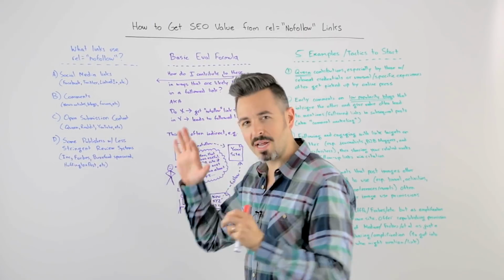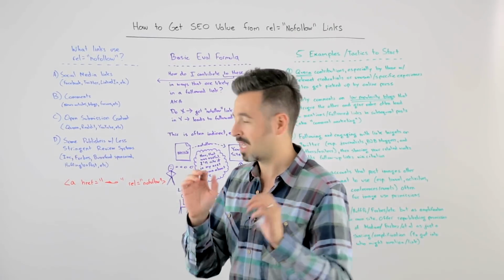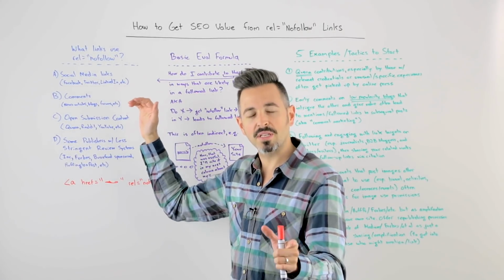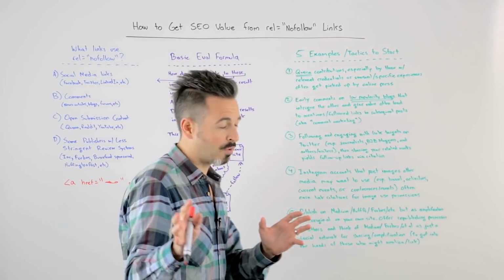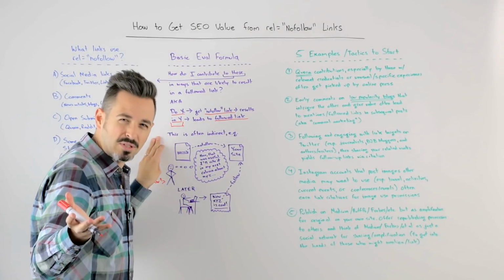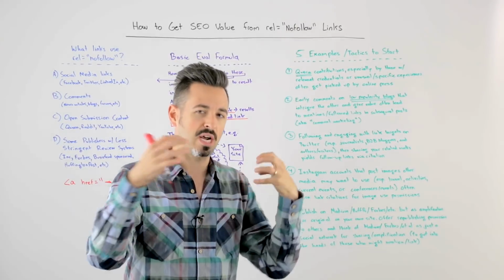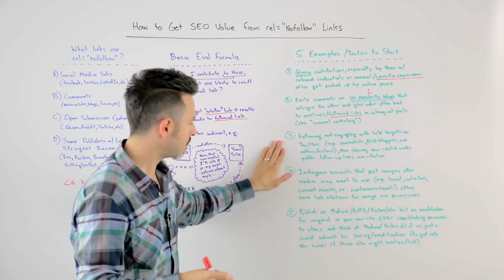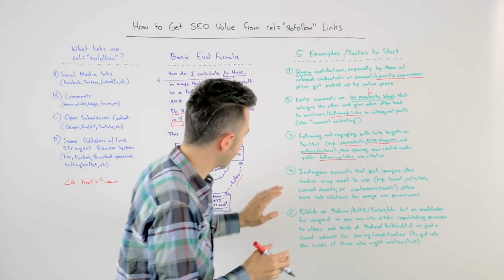Getting SEO Value from rel="nofollow" Links - Whiteboard Friday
Plenty of websites that make it easy for you to contribute don't make it easy to earn a followed link from those contributions. While rel=nofollow links reign in the land of social media profiles, comments, and publishers, there's a few ways around it. In today's Whiteboard Friday, Rand shares five tactics to help you earn equity-passing followed links using traditionally nofollow-only platforms.